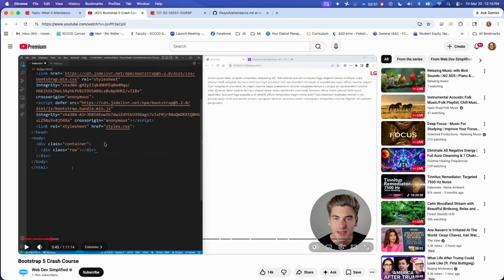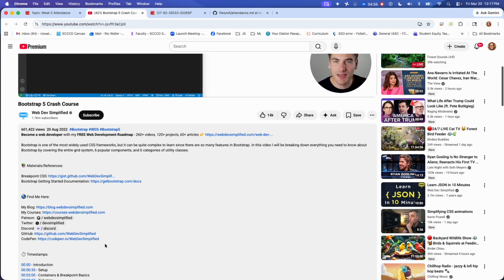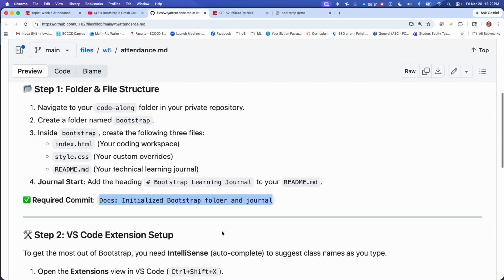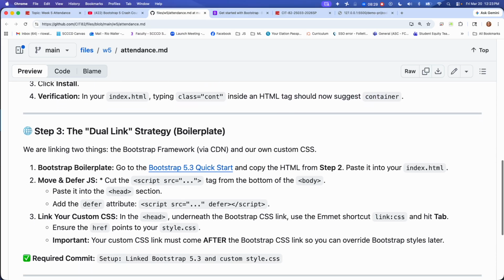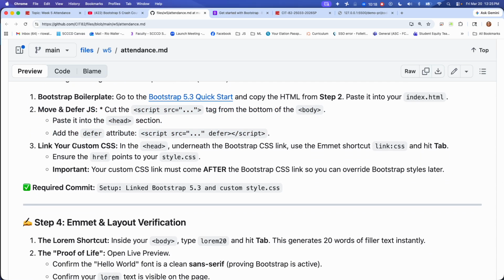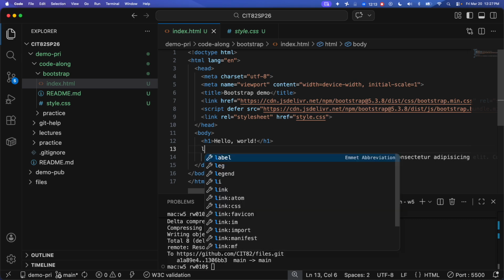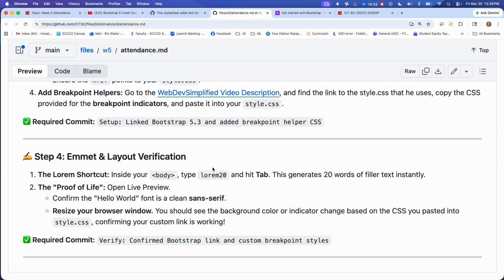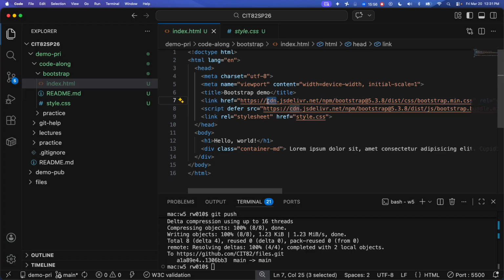CIT82SP26 - Week 5 Attendance